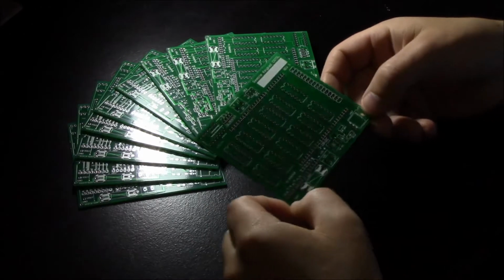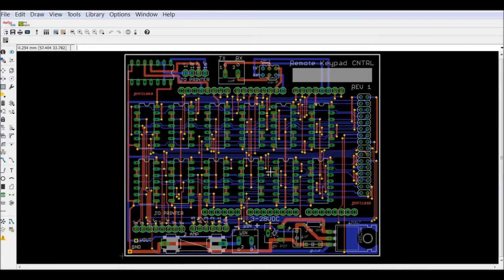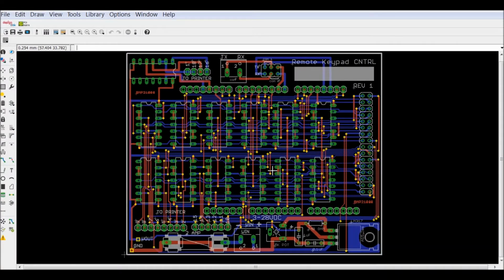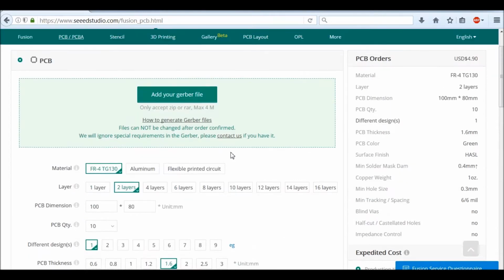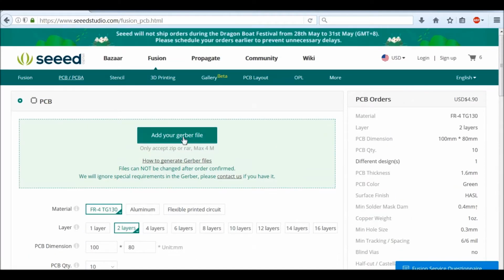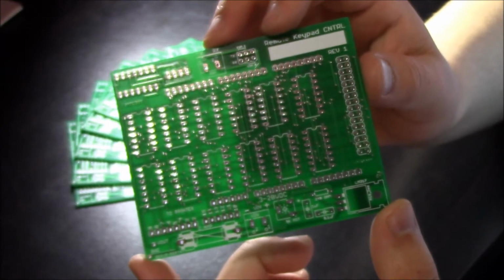Review of SEEED Studio PCB manufacturer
The china based board house did an excellent job. This video is a review of my first time using them. FYI: The board performed as expected!
Cost with expedited processing and shipping was less than $50 for 10 boards.
Time to complete = 11 days from submitting on site.